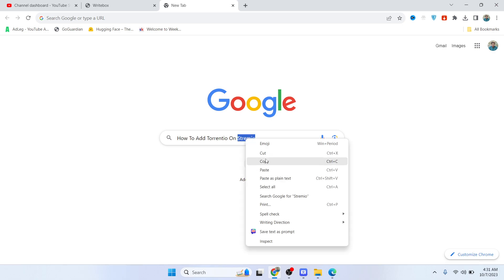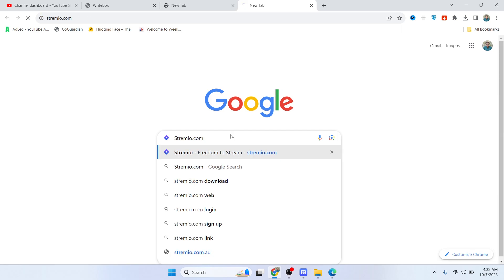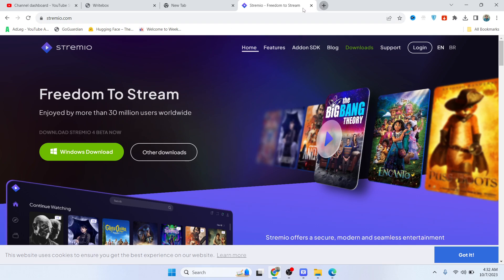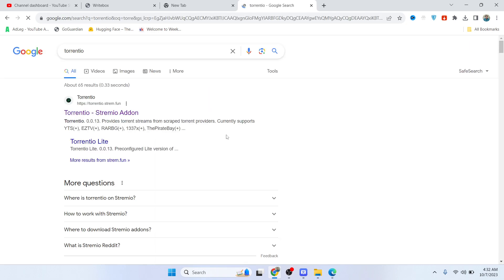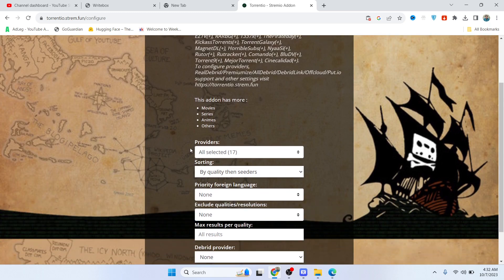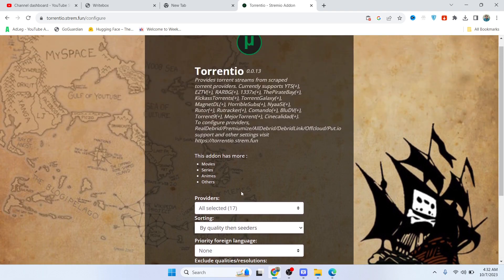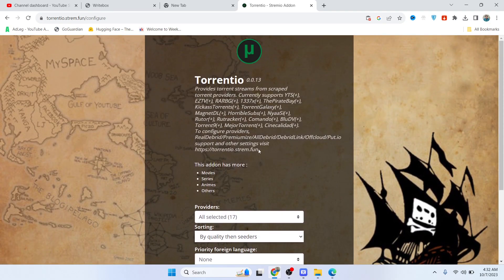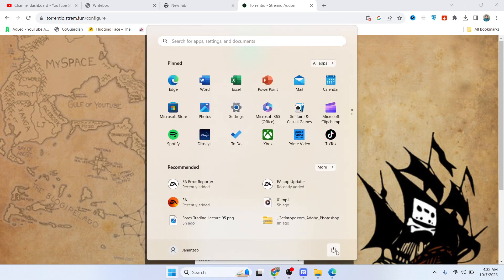How To Add Torrentio On Stremio & Why Is Torrentio Missing On Stremio? (Easy Way)